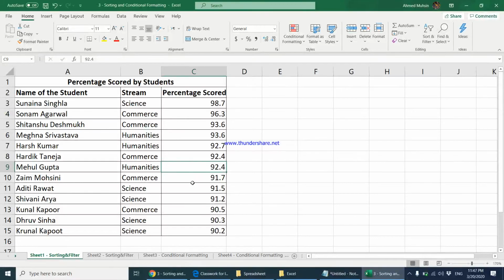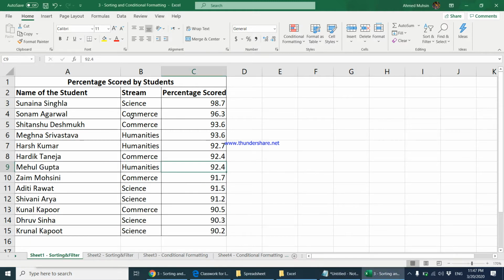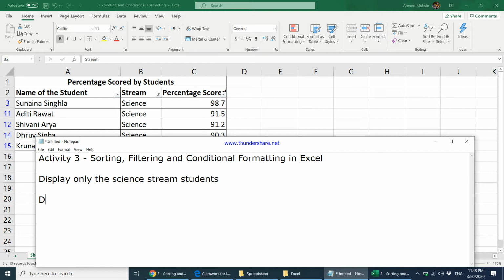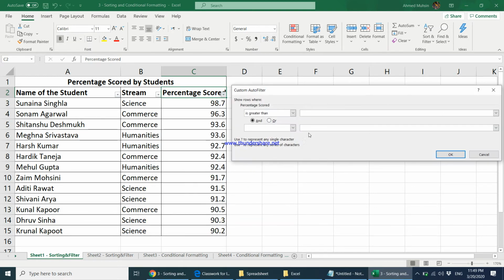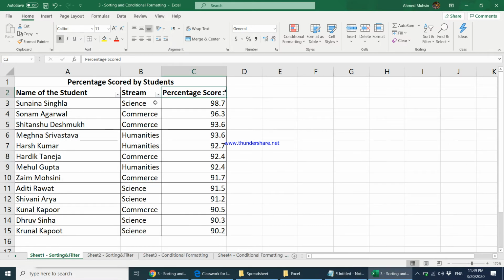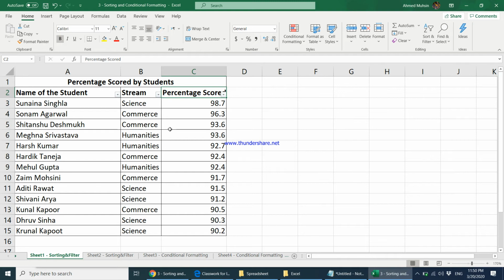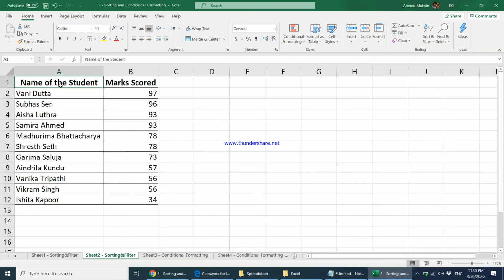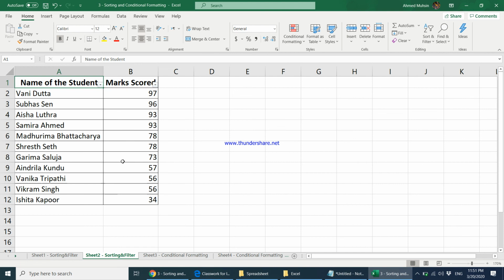3.2 - Filtering data in Excel - Microsoft Excel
Learn how to filter data using Microsoft Excel